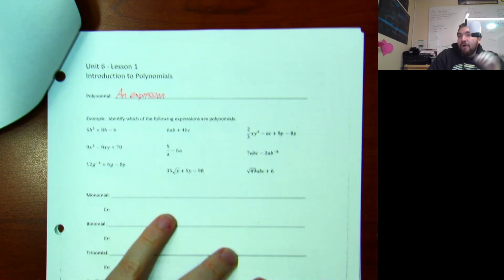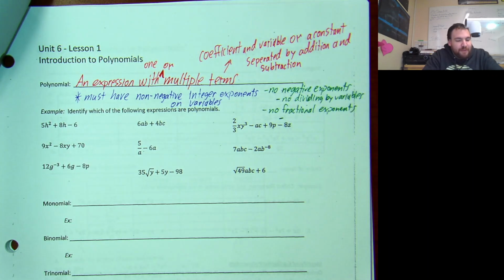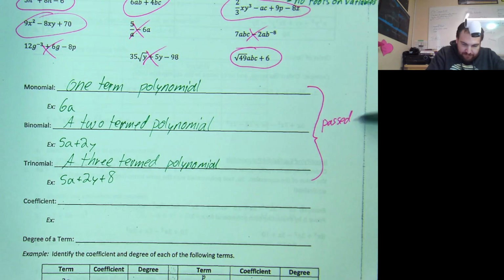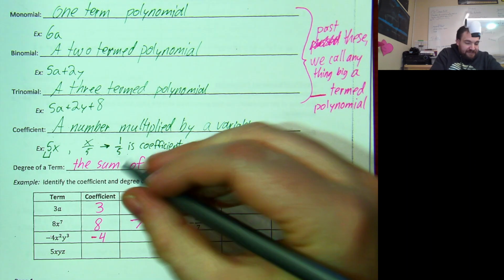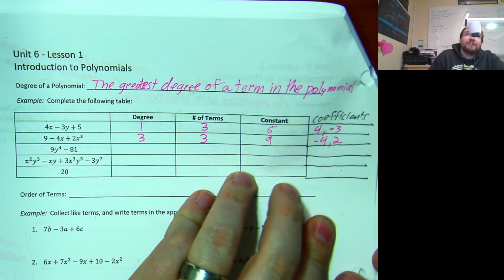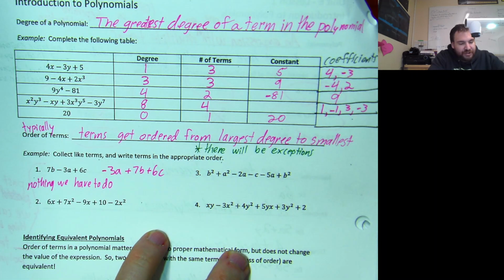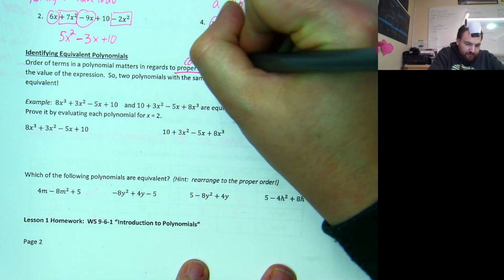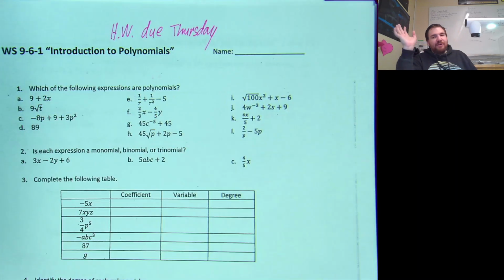39 Predip Math 9 May 3